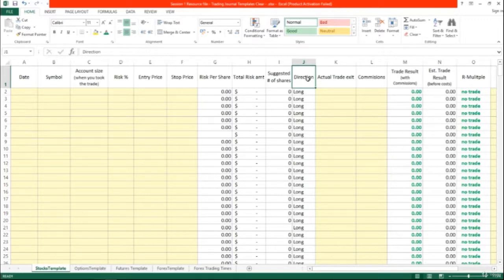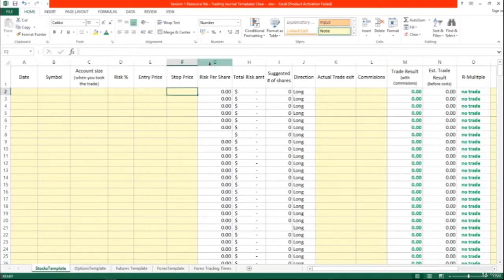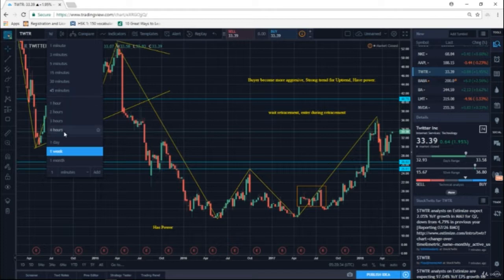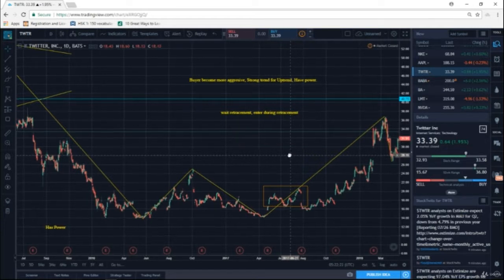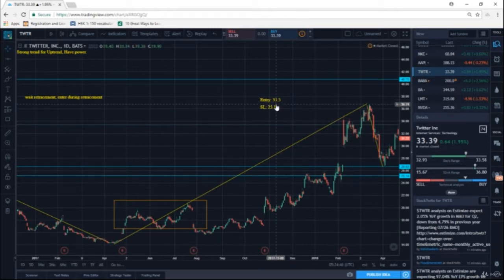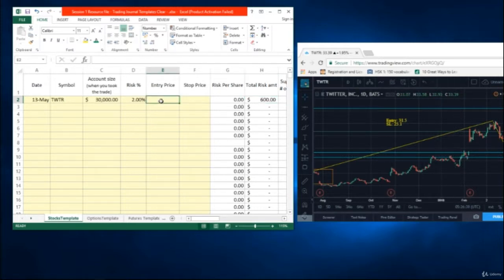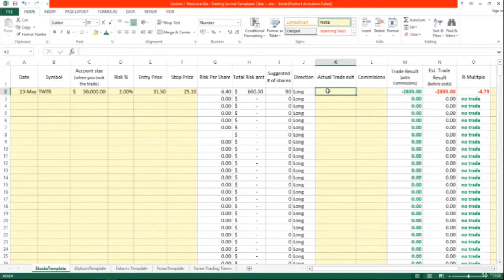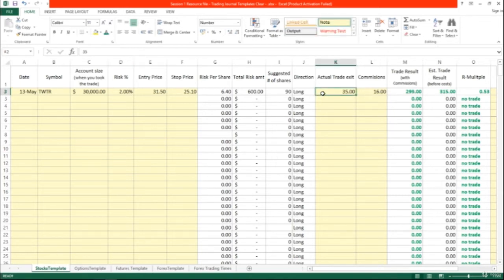048 Trading Journal Template User Guide